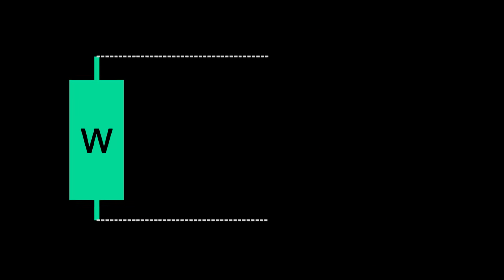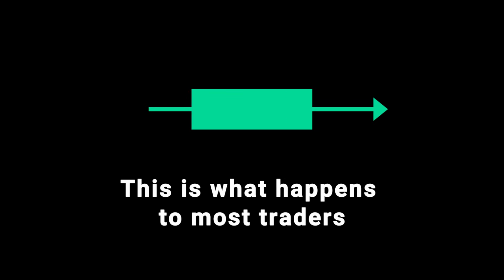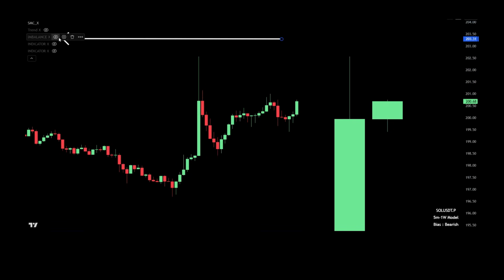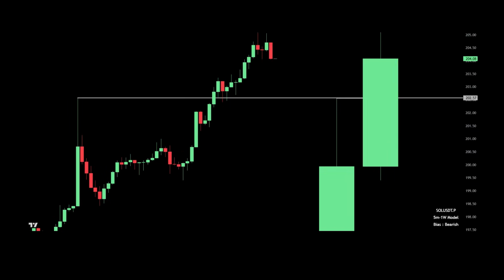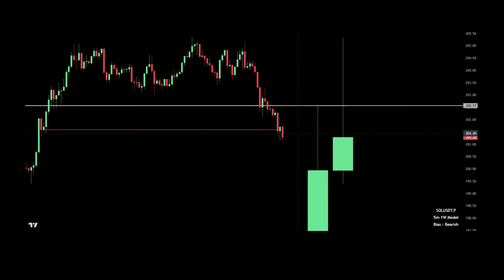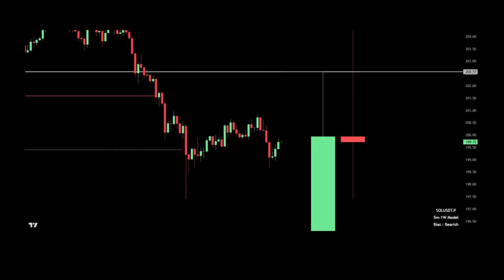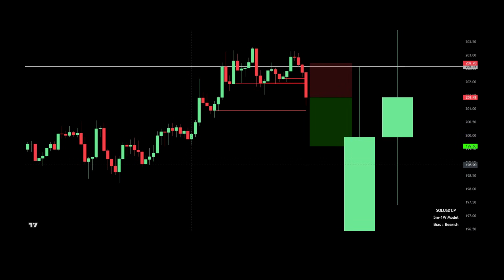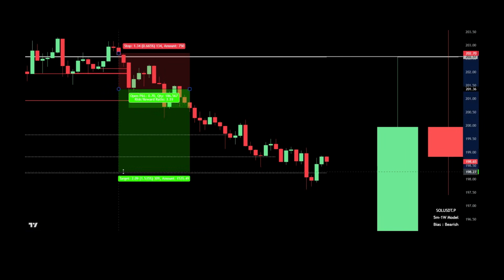Why Your 5 Min Entries Keep Failing (Even With the Weekly Candle)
If you’re using the weekly candle but still losing on the 5-minute chart, the problem isn’t your bias it’s your entries.

In this video, I explain why most traders enter too early after a weekly sweep and how I use CISD and Fair Value Gaps to time 5-minute scalps with precision.

If you want to trade this model without guessing, check out SMC X below.